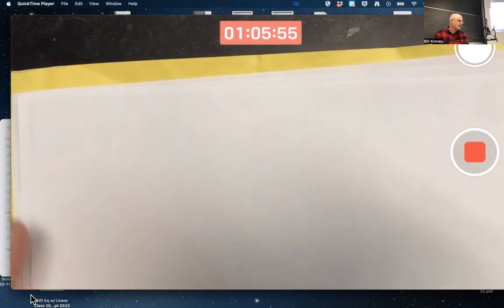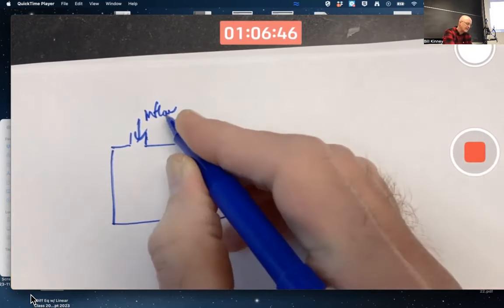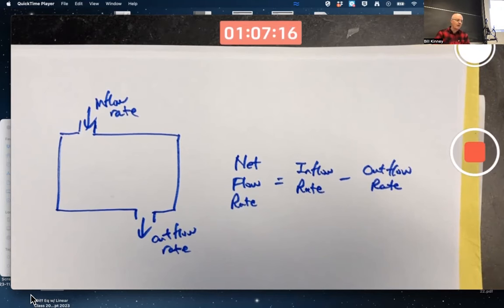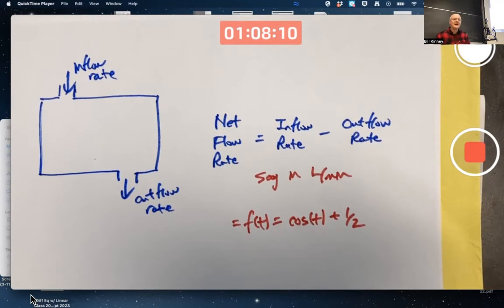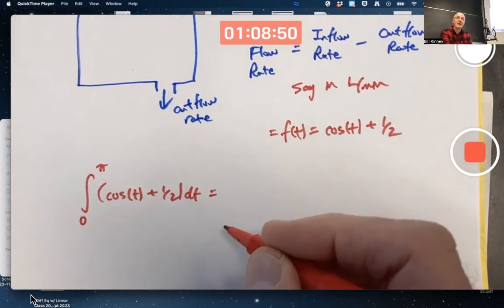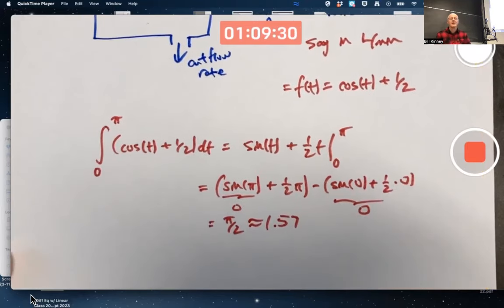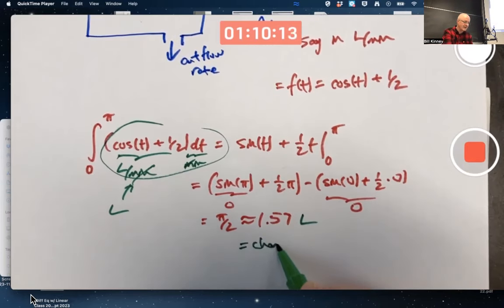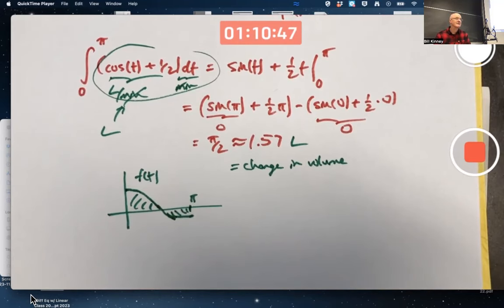Calculus 1, Lec 34C: The Integral of the Net Flow Rate is the Change in Volume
If the net flow rate is f(t)=cos(t)+1/2 L/min into a tank. What does the definite integral of f(t) from t = 0 to t = π equal and what does it represent? We can find out what it equals by using the Fundamental Theorem of Calculus (FTC). Note that f(t) is negative for certain values of t. Physically, the definite integral of the flow rate represents the change in volume, in Liters.